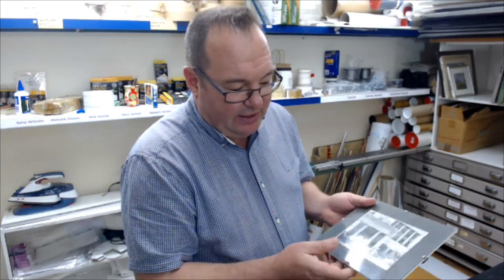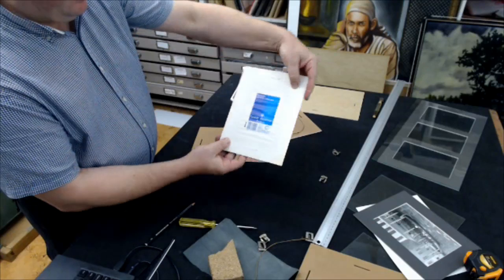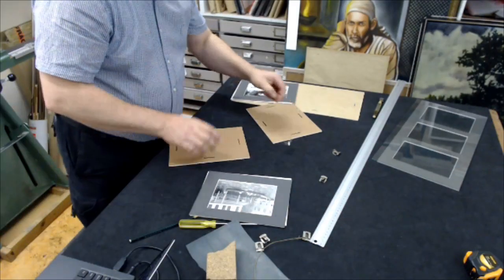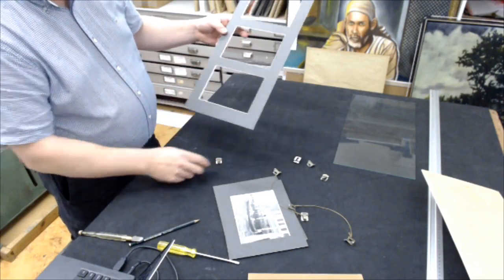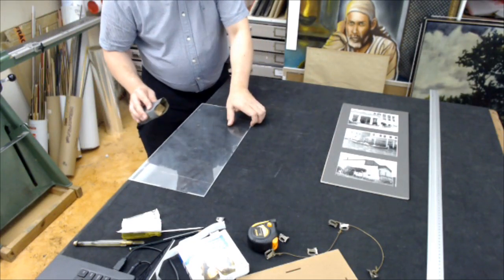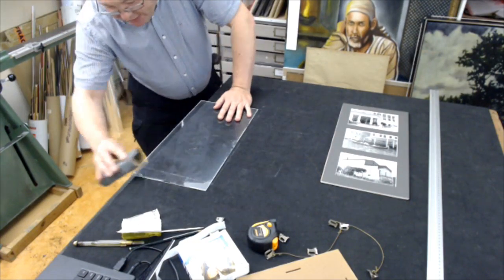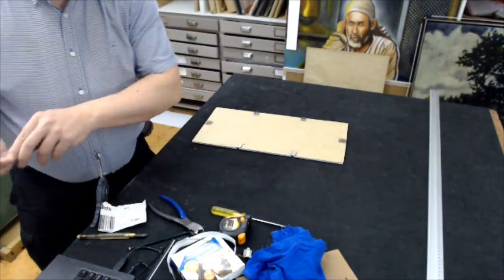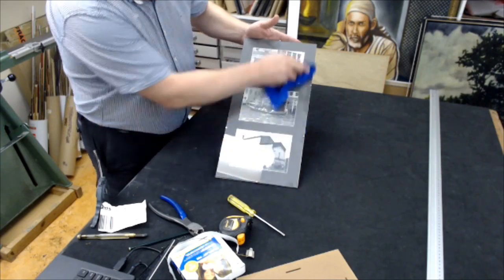Turning Three Old Clip Frames Into One New Clip Frame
How to reuse three old clip frames to make a new clip frame. Streamed live from Fix-a-Frame in Brisbane.

If you want to learn picture framing then join framersclub.com where there is a complete archive of picture framing techniques from basic methods through to advanced framing demonstrations.